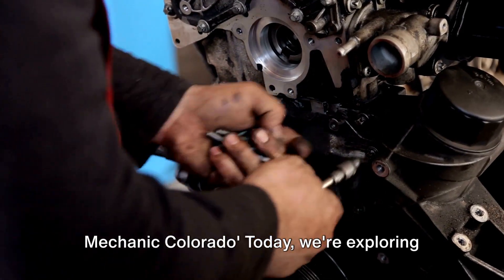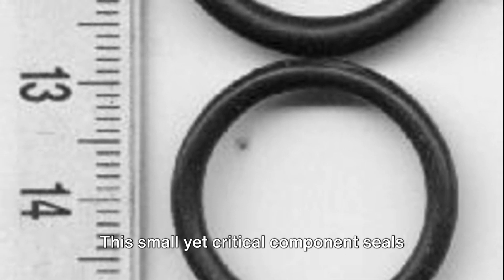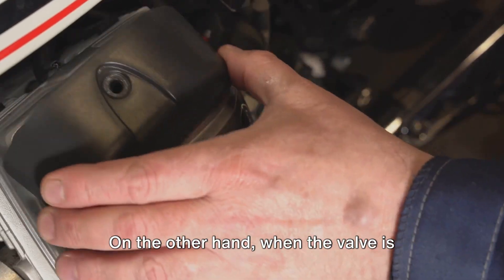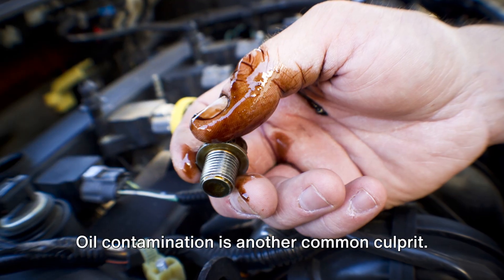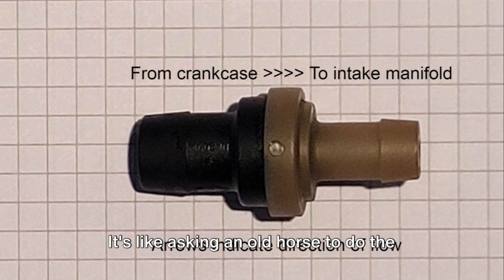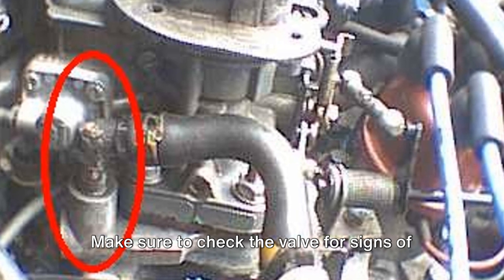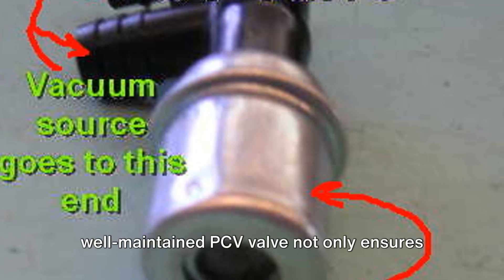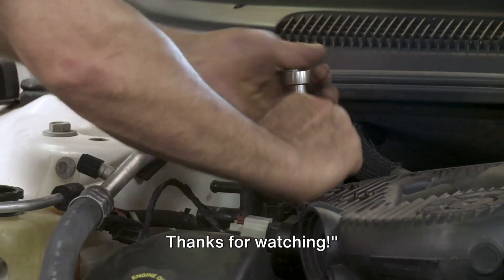What Causes a PCV Valve to Fail: Reasons Positive Crankcase Ventilation Valve Go Bad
Hello, everyone! Welcome back to 'Honest Mechanic' – I'm Brian, and today we're diving into a common but often misunderstood car issue: PCV valve failure. Understanding this small but mighty part can save you a lot of trouble down the road, so let's get started.

Firstly, what is a PCV valve? It stands for Positive Crankcase Ventilation. This valve is crucial in controlling the gases escaping your engine and helping reduce emissions.

The PCV valve plays a pivotal role in your car’s engine by managing the release of harmful gases. It helps in maintaining the right air-fuel mixture, ensuring your engine runs smoothly

Dirt and Debris Accumulation:

Explanation: Over time, PCV valves can become clogged with oil sludge, dirt, and other contaminants. This is a gradual process and more common in older or high-mileage vehicles.
Prevention: Regular cleaning and maintenance of the PCV valve can prevent this buildup.
Oil Contamination:

Explanation: If engine oil isn't changed regularly, it can become dirty and contaminate the PCV valve. This leads to a decrease in its efficiency and eventual failure.
Prevention: Adhering to recommended oil change intervals is key.
Engine Wear and Tear:

Explanation: As engines age, they produce more blow-by gases, which increases the workload on the PCV system, potentially leading to failure.
Prevention: Regular engine check-ups and maintenance can mitigate this issue.
Failed O-Ring:

Explanation: The o-ring plays a crucial role in sealing the valve to the engine manifold vacuum hose. A failed o-ring can lead to leaks and malfunction of the PCV valve.
Prevention: Regular inspections of the o-ring and timely replacements are essential.
Stuck Valves:

Explanation (Closed Position): PCV valves can become stuck in the closed position due to clogs from contaminants. This results in engine surges and oil leaks.
Explanation (Open Position): Aging and wear can cause the valve to get stuck open, leading to vacuum leaks, engine misfiring, and increased oil consumption.
Prevention: Regular inspections and cleaning can prevent both scenarios.
Human Error:

Explanation: Incorrect installation or neglecting regular maintenance can lead to both open and closed PCV valve failures.
Prevention: Proper installation and adherence to maintenance schedules are crucial.